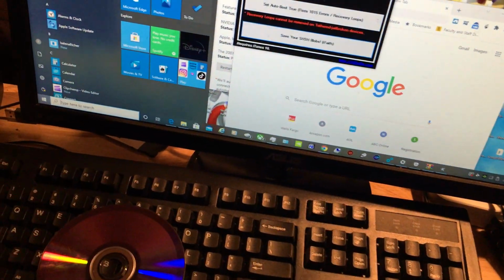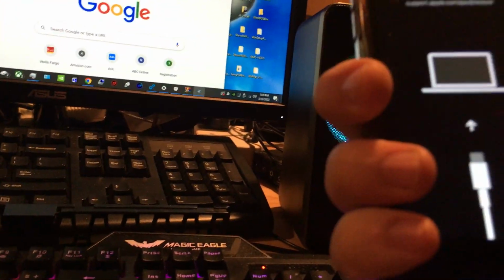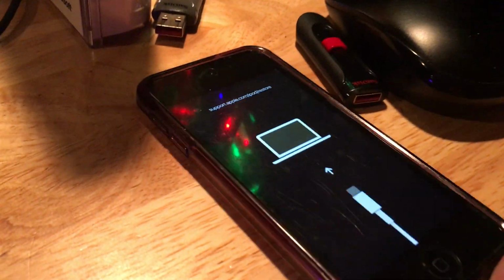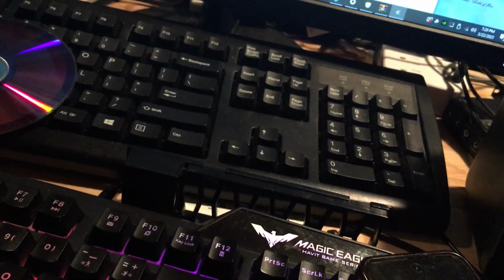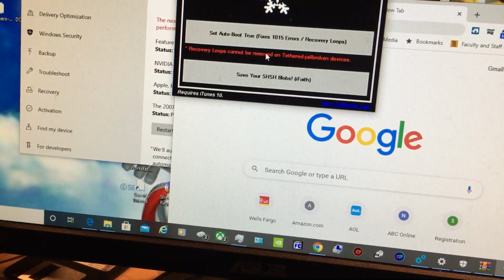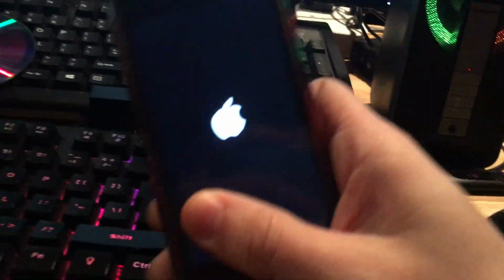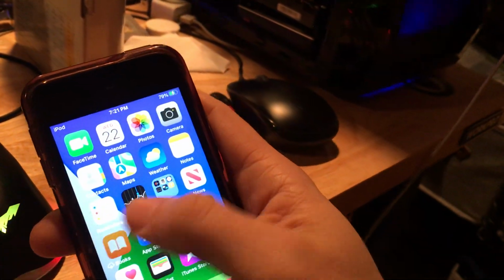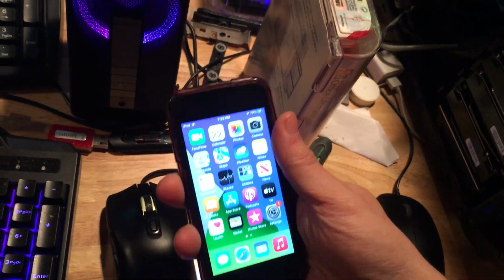How to fix a recovery loop on iPhone, iPod touch, or iPad with any iOS/iPadOS?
This method works on every iDevice with every iOS and iPadOS ever made!!!

Use iREB to fix this. But is usually made for A4 and earlier devices to enter PWNDFU mode for downgrading.